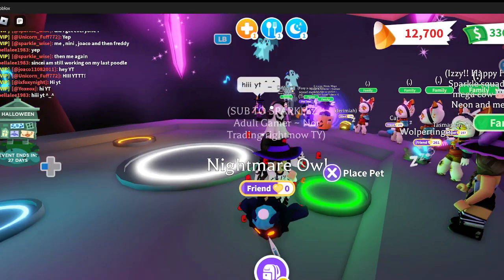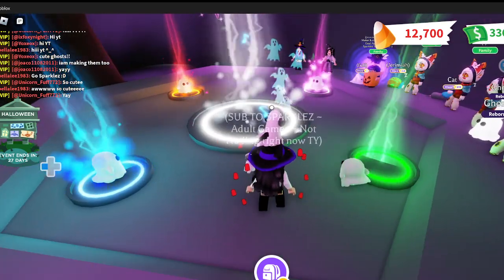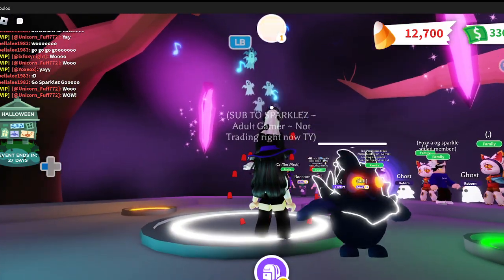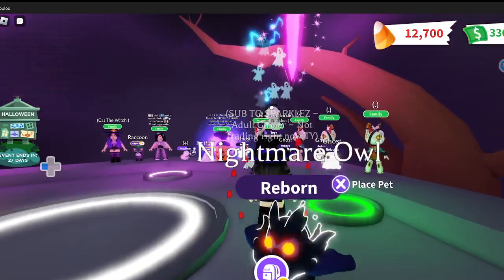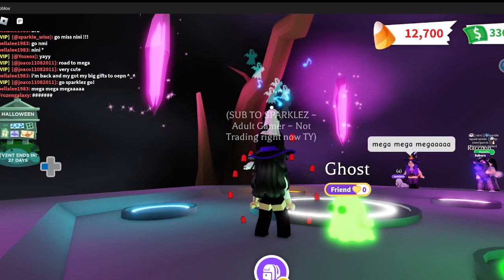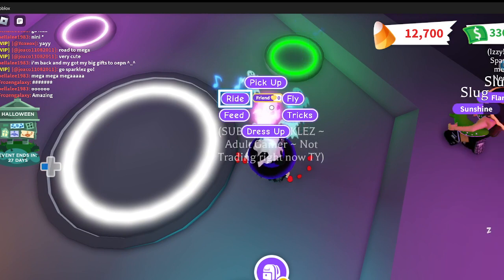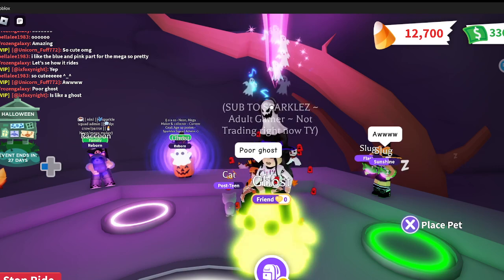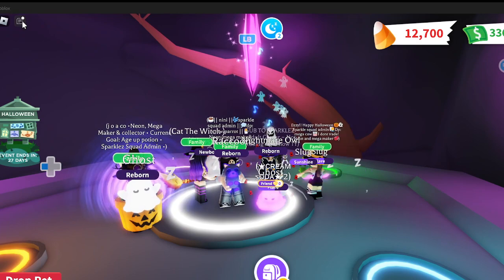MEGA GHOST & NEON NIGHTMARE OWL 1&2 !! and more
Wowza such a different coloration for the nightmare owl, i can;t wait to see its mega version and now i am half way to it! I also make Neon Ghost 2-4 and feed them up to make the Mega Ghost at the end of the video after the squad has gone. What an Amazing day of fun games with my buddies and cute new pets to make glow. which is your favorite pet so far? I still love the Vampire Dragon the most because of the purple neon color 🧛‍♀️🦇